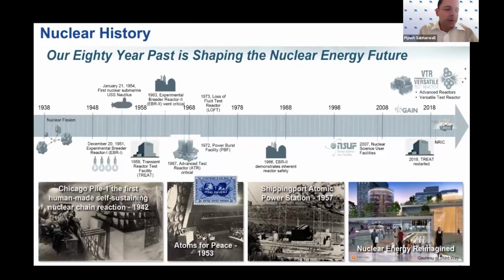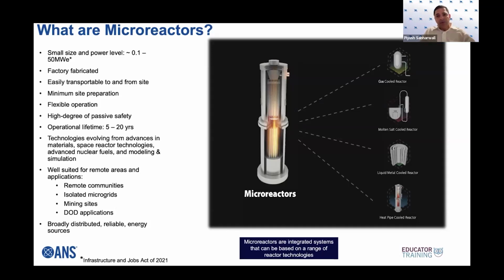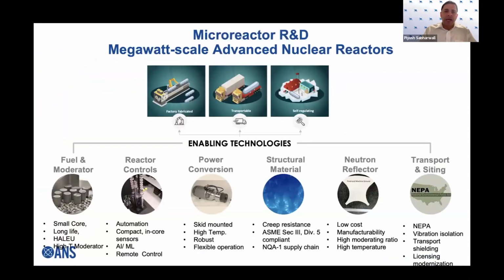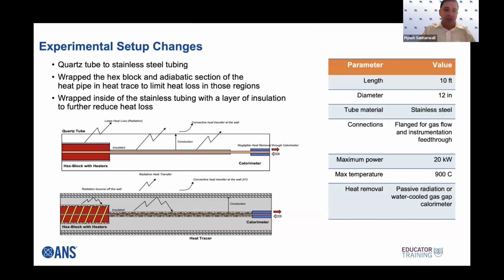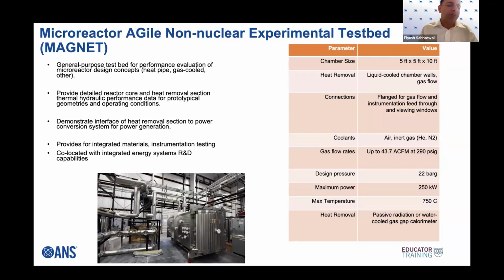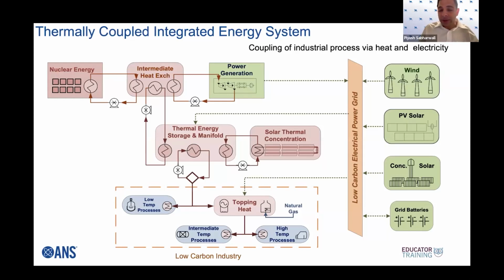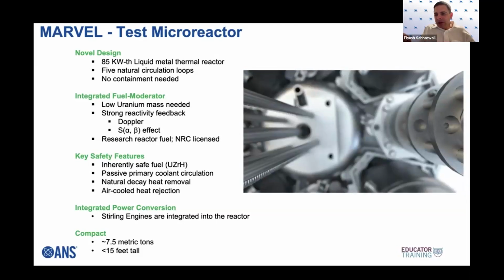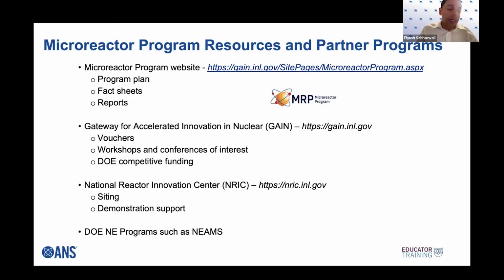Microreactors—Nuclear Power in a Small, Modular Package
Many times smaller than traditional nuclear reactors, microreactors can be made in a factory and shipped wherever needed. This innovative approach to energy production has huge potential to bring electricity to remote areas, support regions affected by natural disasters, and provide right-sized, scalable power to our energy grid. Learn what they are, how they work, and their benefits in this webinar for K-12 educators featuring Piyush Sabharwall, senior staff nuclear research scientist and technical lead for the DOE Office of Nuclear Energy's Microreactor R&D Program at Idaho National Laboratory. This event took place January 25, 2024.

Presenter:
Piyush Sabharwall
Senior Staff Nuclear Research Scientist, Idaho National Laboratory

Moderator:
Eric Loewen
Chief Engineer and Manager
Office of the Chief Engineer, GE Hitachi Nuclear Energy